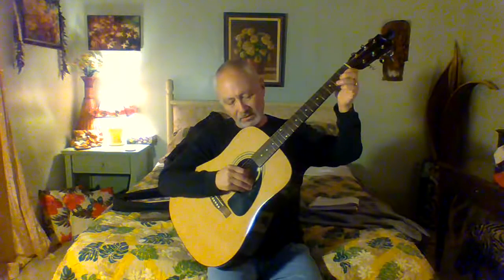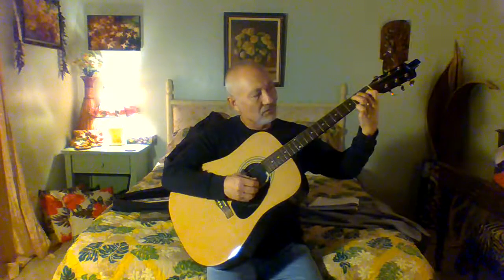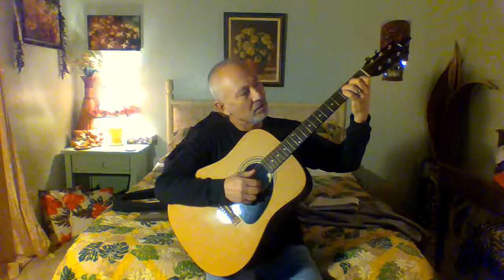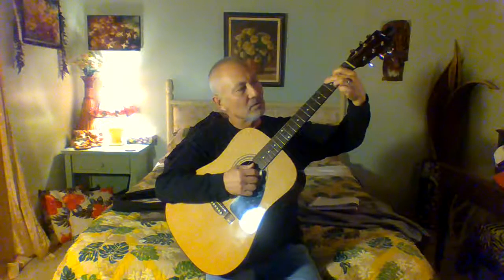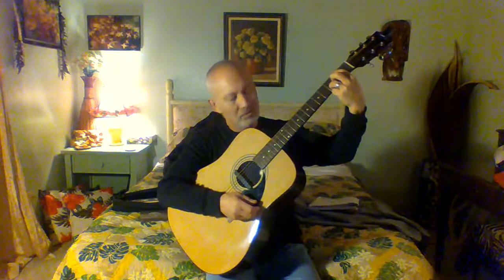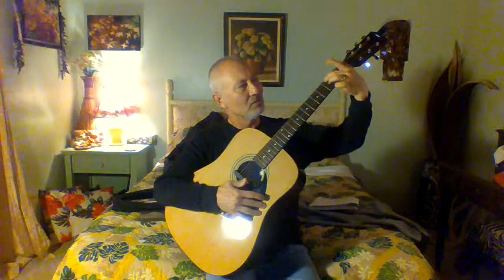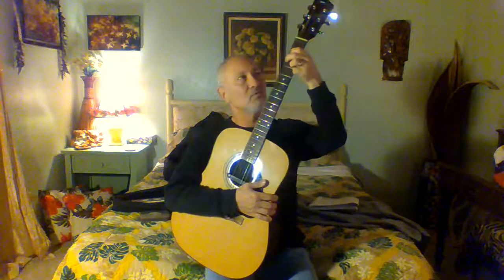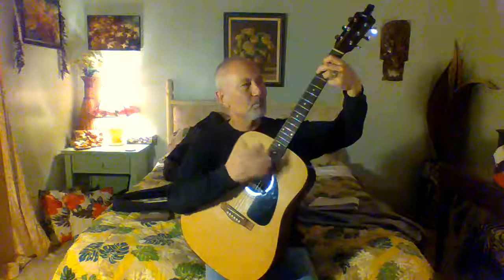Steve Guitar Class - How to Build a Chord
Technique for Building a C Major and G Major Chord